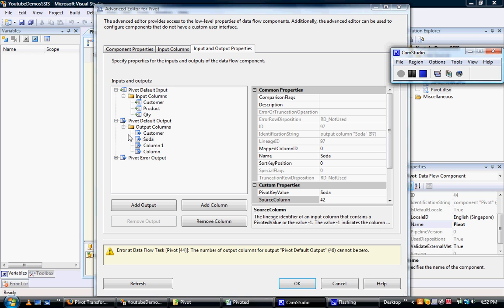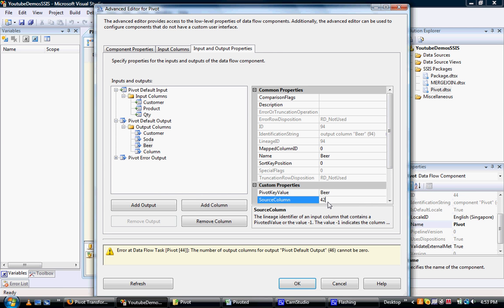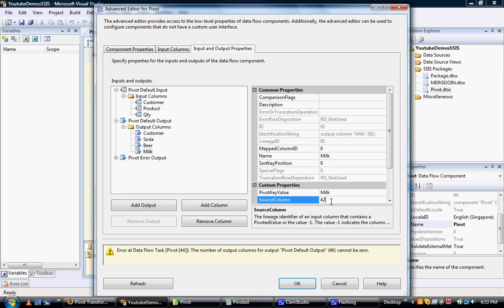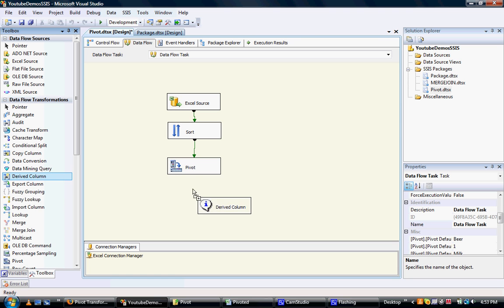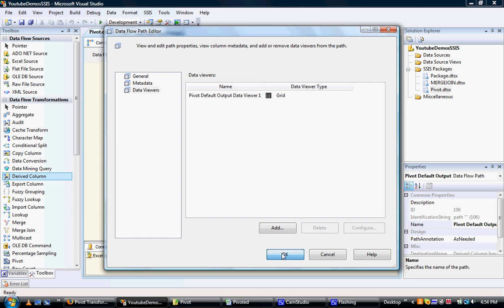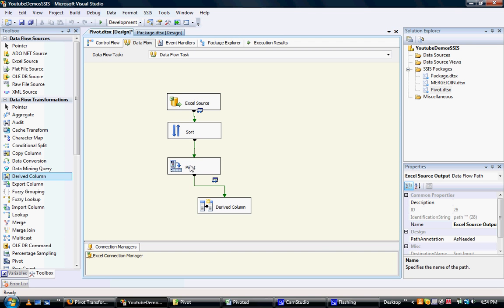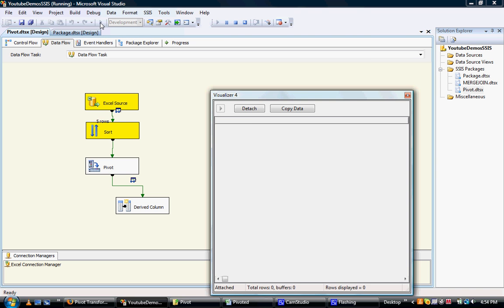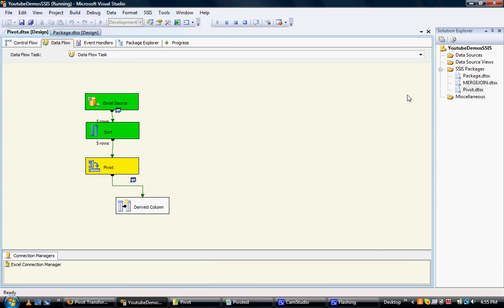Pivot transformation in SSIS (Part 4 of 4).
Demonstration of how to pivot data in SQL Server Integration Services (SSIS). The pivot transformation in SSIS essentially performs the same end result as a pivot table in Excel or a crosstab query.